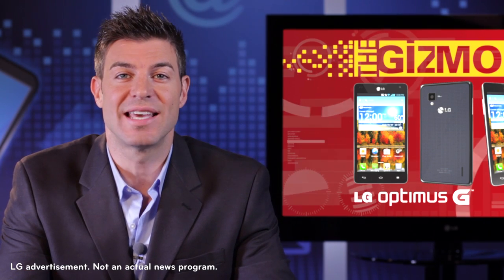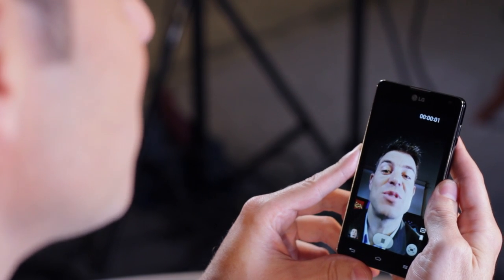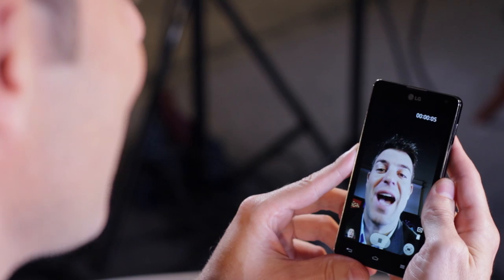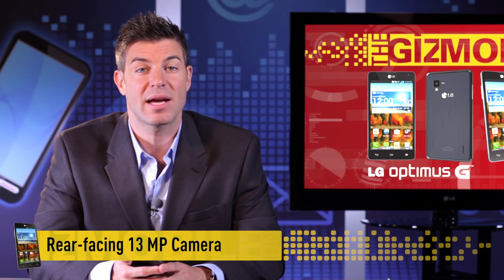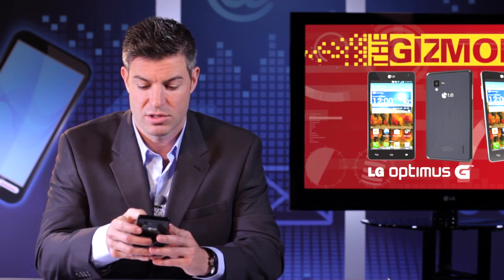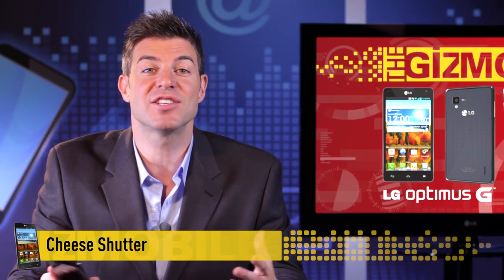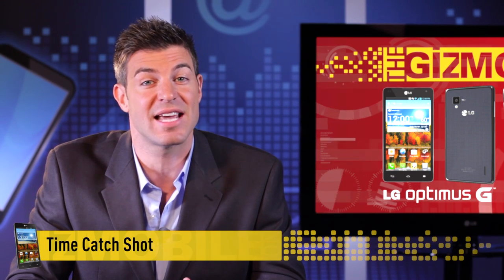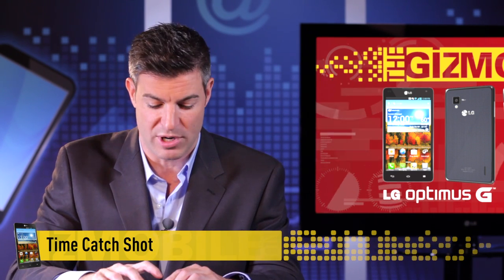LG Optimus G (LS970) - Amazing Entertainment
Genius Camera

Get more out of every moment with Optimus G's extraordinary, cutting-edge camera features. Capture video in 1080p full HD. See every detail in your videos during playback by zooming in and out—just like you would with photos—using Live Zooming. Capture clear, sharp images and videos with the 13-megapixel rear-facing camera and camcorder with LED flash. Access the camera and camcorder features you use most with the customizable quick menus. Options like the Cheese shutter allow for voice-activated photography—just say "cheese." Get the photo you want with Time Catch Shot, which saves images during preview before you press the shutter button, and with 32 GB of storage, you'll wear your fingers out taking pictures before you run out of space. Entertainment options are virtually endless with Optimus G.